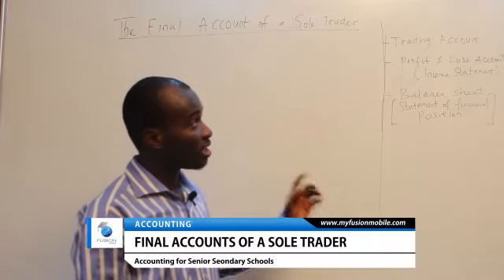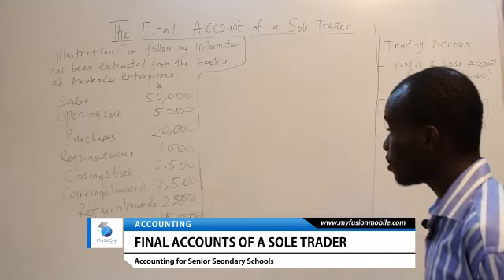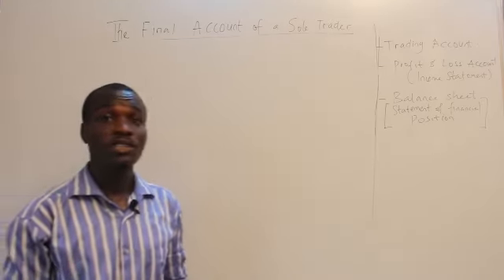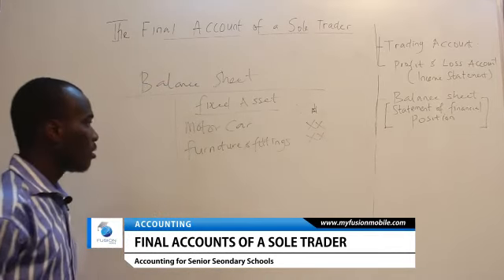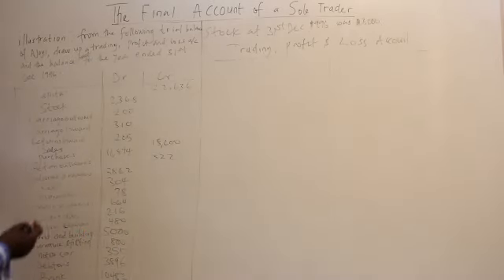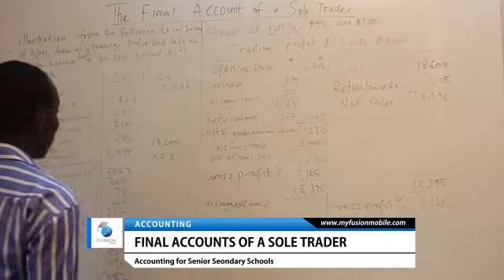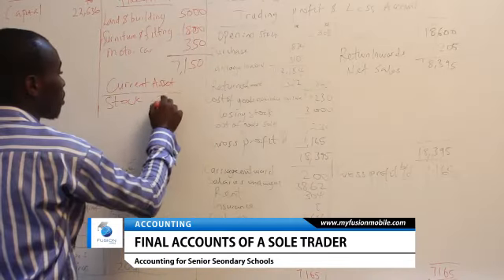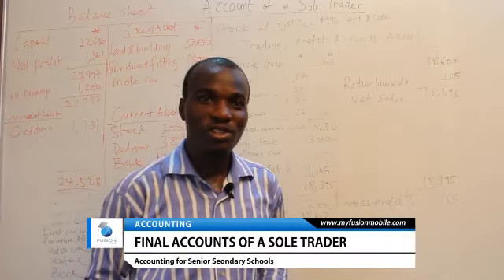The final accounts of a sole trader (SS 1, JAMB Tutorial, WAEC, NECO, Post-UTME, NABTEB)